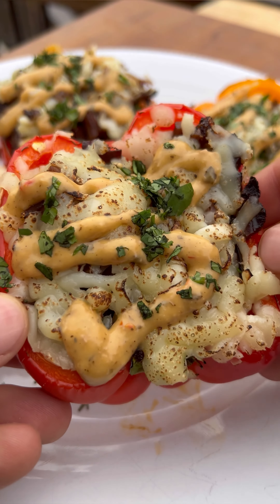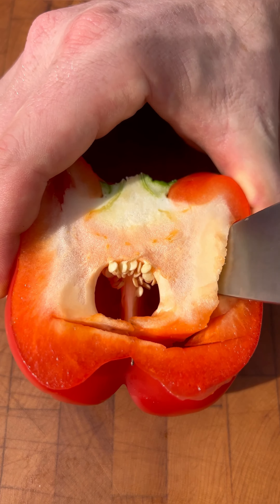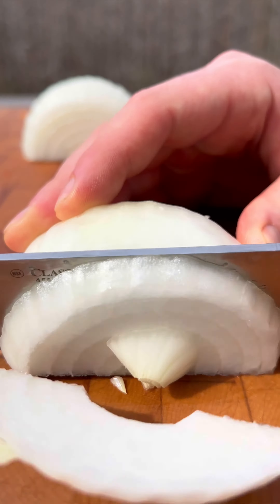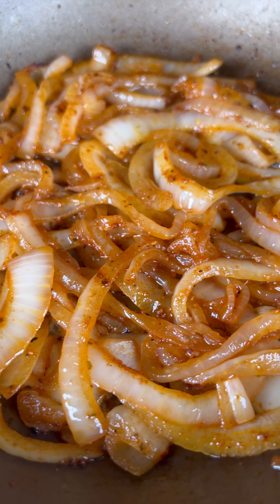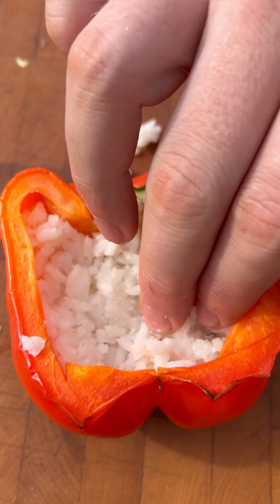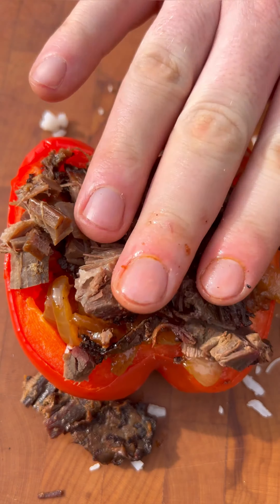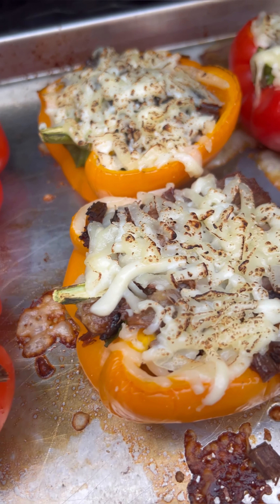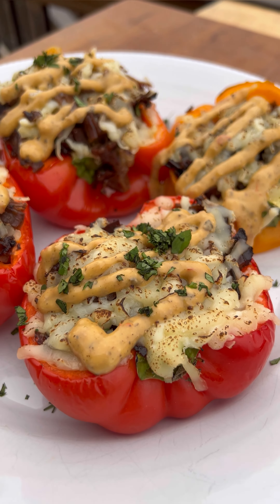Cheesy Brisket Peppers raise the game a notch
Follow @blackdog_bbq for more!

Brisket-Stuffed Peppers 🫑👇🏻
Don’t mind my daughter in the background, she was my sous chef 😂 here’s how we did it:

-halved the peppers and removed the core
-baked at 350 fro 20 minutes to soften the peppers
-stuffed with rice, sautéed onions, cheese, brisket & spicy garlic Parmesan sauce
-baked until the cheese melted and topped with more of the spicy garlic parm sauce. Too with garnish & enjoy!